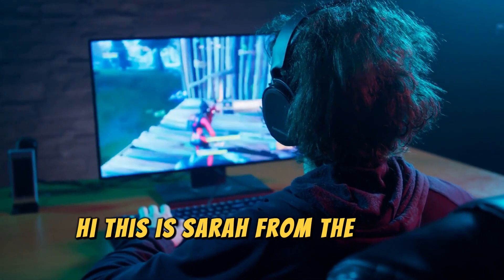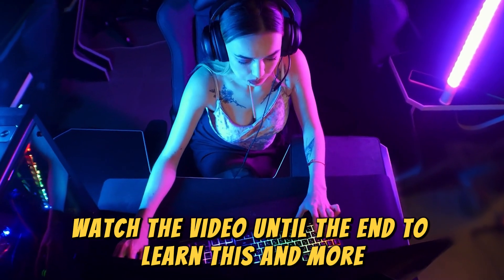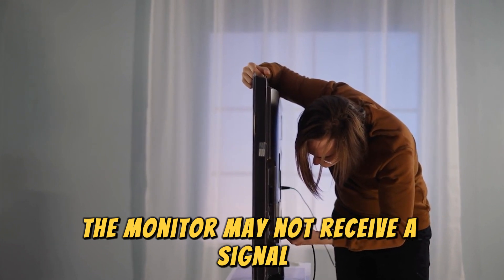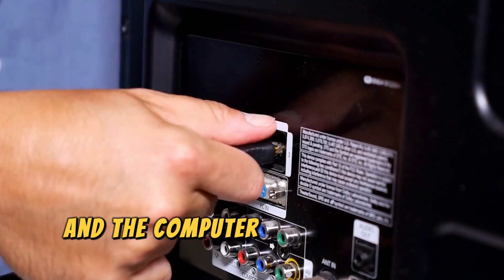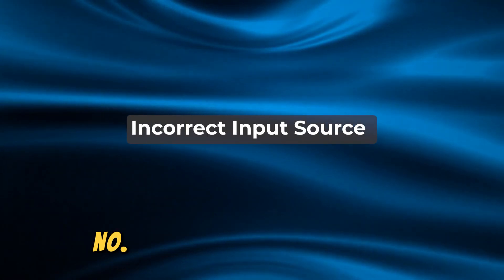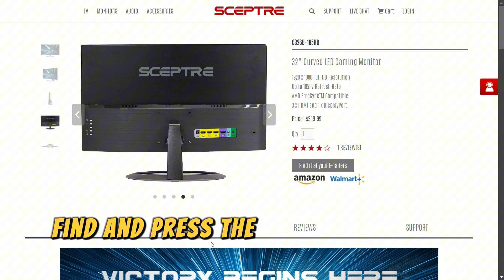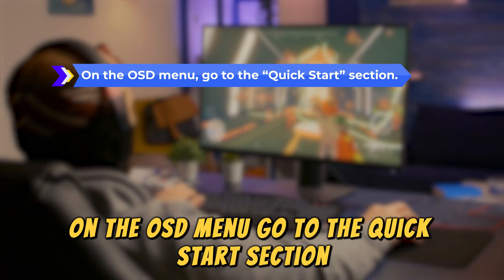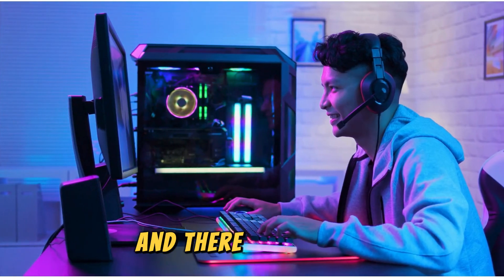How To Fix Your Sceptre Monitor No Signal Entering Power Save Mode (A Comprehensive Guide!)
How To Fix Your Sceptre Monitor No Signal Entering Power Save Mode (A Comprehensive Guide!). In this video tutorial I will show you how to fix Sceptre Monitor no signal entering power save mode.

Here are some of the reasons why this happens and how to fix it;
1. Loose or Faulty Cables
If the cables connecting your Sceptre monitor to the computer are loose or damaged, the monitor may not receive a signal, leading it to enter power save mode. To fix this, confirm that all cables, such as HDMI, DisplayPort, or VGA, are properly and securely connected to the monitor and the computer. Disconnect and reconnect them or use alternative ports if necessary.
2. Incorrect Input Source
An incorrect input source, could trigger the "No Signal" message. While more recent models often configure the input source automatically, older versions might need manual changes.
To manually set the input source:
• Confirm that the monitor is receiving a valid signal. If needed, try connecting to another device.
• Find and press the OSD (On-Screen Display) button, usually located on the back of the monitor and marked with a book icon.
• On the OSD menu, go to the "Quick Start" section.
• Using the arrow buttons, find the “Source” option.
• Press the OSD button again to select and change the input source.
If an "Auto" option is available, set the source to that for automatic detection.